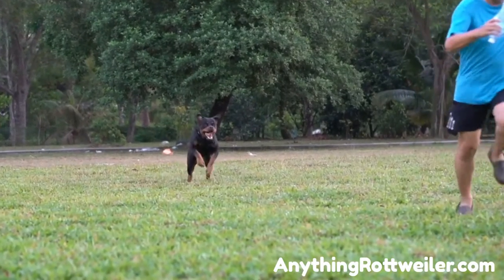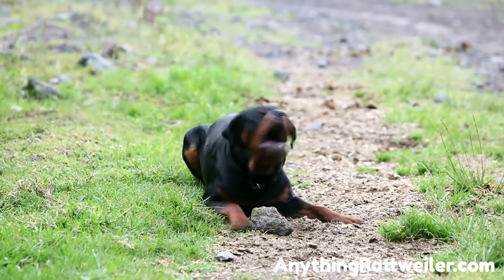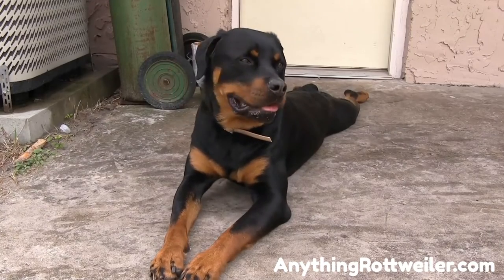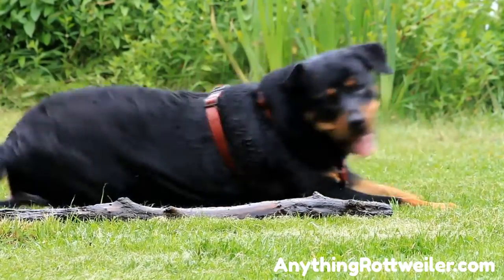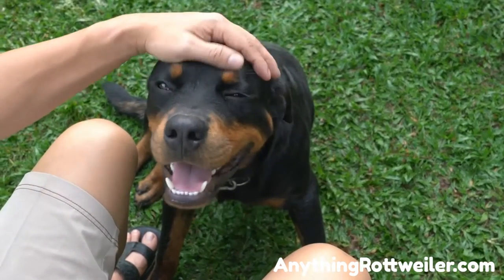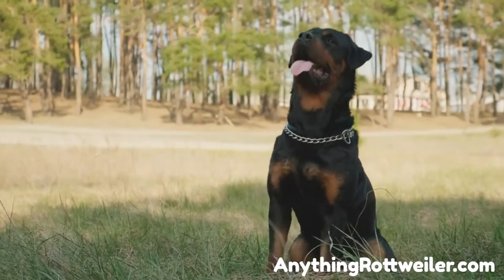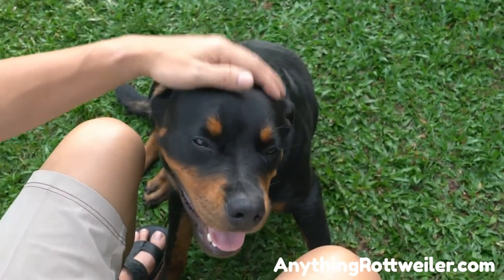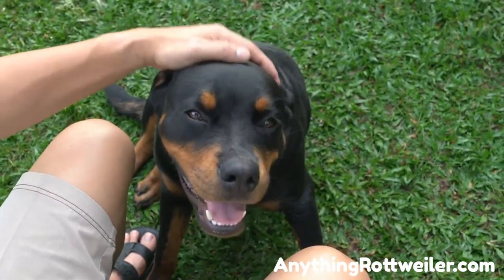🐾 Rottweiler Gain Weigh Secrets: Transforming Your Pup's Physique Safely!🐶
Signs of An Underweight Rottweiler

Some signs of an underweight Rottie can help you to decide if you need to enlist the help of changing items to get him to gain weight.